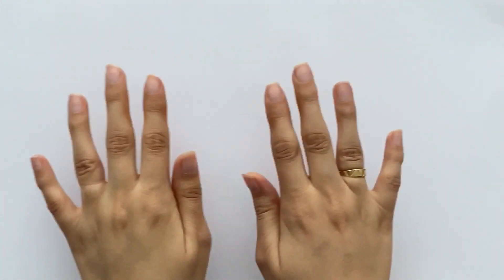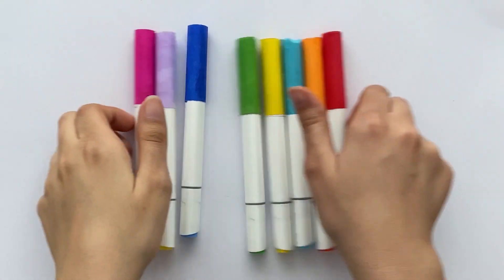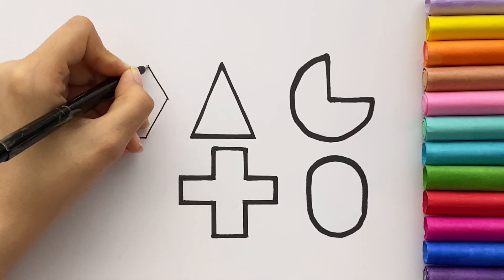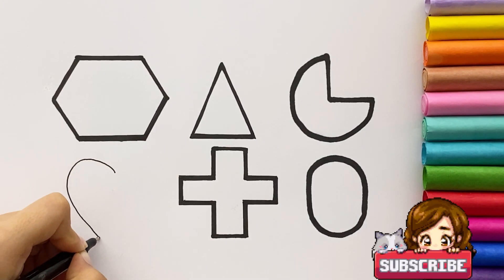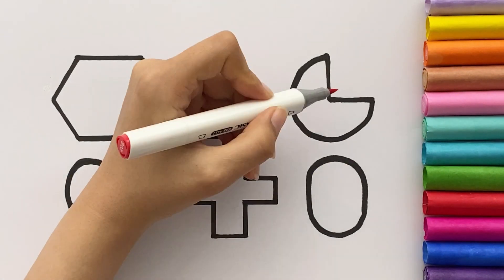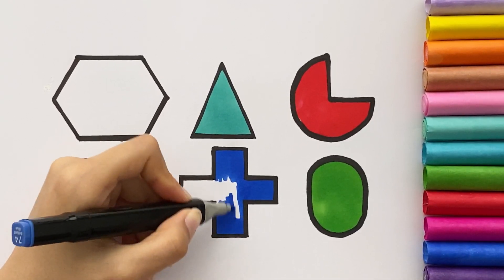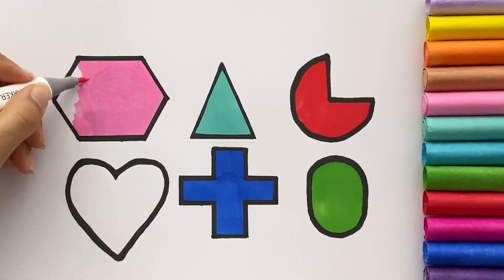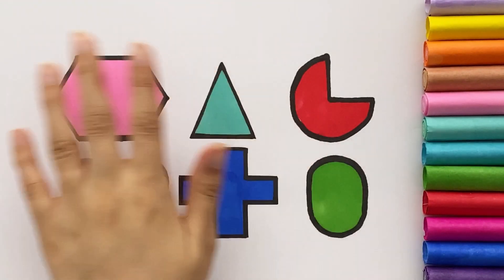2D shapes drawing for kids/colors name for toddlers((Preschool learning video))Educational video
Learn 2d shapes, colors for toddlers, shapes drawing for kids
Guys, let's draw and color geometric shapes together🔺🔶🟢🟨♦️
| Educational video,Educational video

With our engaging tutorials and inspiring art ideas, you can take your creativity to new heights. Join us now and immerse yourself in our artistic journey!

I'm Betty, here I teach children and young people simple drawings and attractive colorings, which foster children's creativity.
 My channel is completely safe and dedicated to fostering children's love of art and flourishing their creativity.

How to Draw a Easy House/Shapes drawing for kids/ Educational video

Apple drawing | Painting and Coloring For Kids and Toddlers

How to draw delicious ice cream | Ice cream drawing and coloring for kids|easy painting for kids

Easy drawing and coloring of colorful fish for kids, toddlers| बच्चों की ड्राइंग
Teaching the letter E to children in an easy way|Easy drawing and coloring for kids|alphabet

How to draw delicious ice cream|Drawing and coloring unicorn ice cream for kids | painting for kids

Drawing And Coloring A Family Drawings For Kids,how to draw drawing family

How to draw delicious candy| chocolat drawing and coloring for kids|easy painting for children

How to make delicious and colorful ice cream|Drawing and coloring ice cream for kids|for children

Learn FRUITS | Painting and Colouring for Kids & Toddlers

Painting with Betty
geometric shapes drawing
geometric shapes
geometric shapes drawing easy
geometric shapes drawing art
Dreawing
coloring
Painting
Painting for children
Children's drawing
kids painting videos
Kids painting
Kids drawing
Kids painting videos
Kids video for kids
Drawing
Drawing for kids
Drawing pictures
Drawing easy
Drawing
drawing easy step by step
Easy drawing
easy drawing for kids step by step
Easy painting
Easy painting for kids
Coloring
Coloring for kids
Coloring video for kids
Coloring videos
Learning fruits
Learning colors
Learning the alphabet
Preschool education
learn fruits painting and coloring
How to make drawing
Drawing and painting for kids easy
How to drawchildren’s drawing easy
How to teach drawing to nursery students
Nursery drawing picture step by step
Drawing and coloring for nursery class
easy painting
Easy drawing
Easy coloring
How to draw
How to draw children
Kids numbers
Coloring for kids
Coloring book
Coloring book for kids
drawing for kids easy step by step
drawing and colouring
Drawing easy
Easy drawing
Easy drawing for kids
Easy painting
For kids
For kids drawing
For children
For kids painting
For kids coloring
Kids
kids drawing step by step
Kids painting drawing
Drawing and painting
Drawing picture
Drawing
Drawing easy for kids
Drawing easy and simple
Simple drawing
Simple painting
Simple drawing for kids
Simple painting for kids
PaintingWithBetty
Hellomila
Magicfingersart
Cutecutestudy
Valerietoysandplay
Doodlesdream
Supereasydrawings
Kidsvisiontv23
AKINART
Learn english
Learn fruits
Learn to draw
Learn how to draw for kids
Drawing videos
For kids hub
For kids only
For child
Education for kids
Drawing shapes